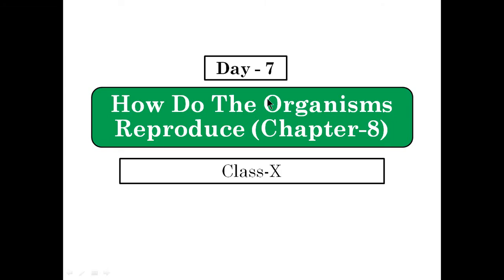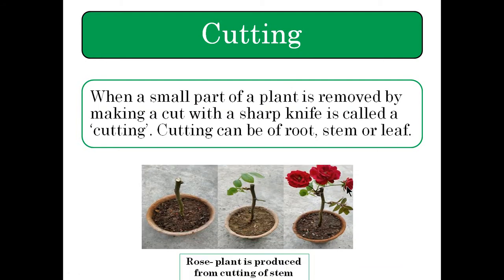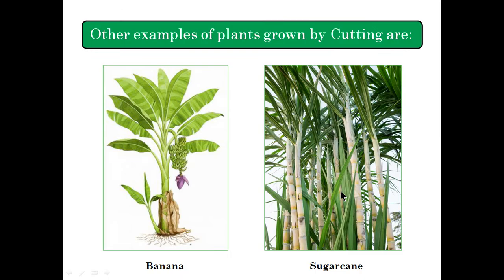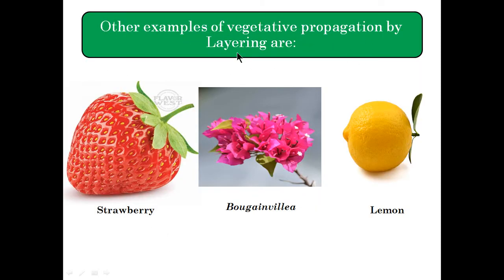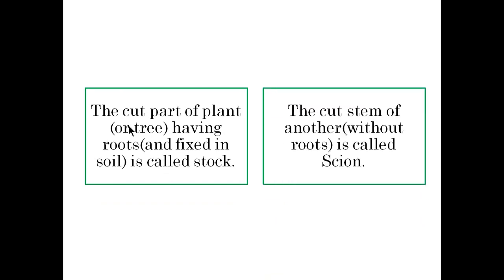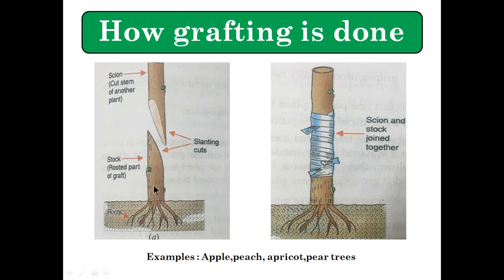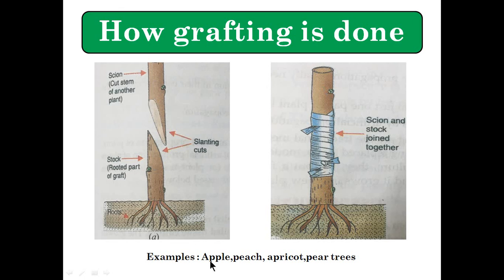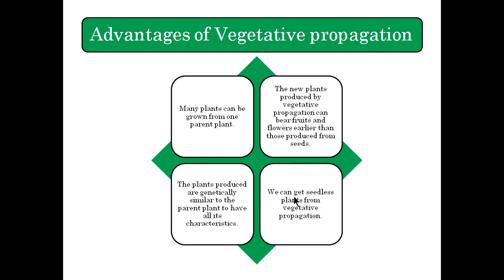Grade 10 Science Ch 8 How Do The organisms Reproduce Part 7